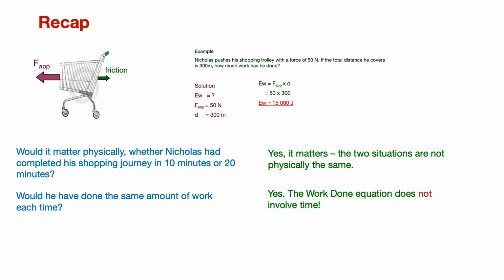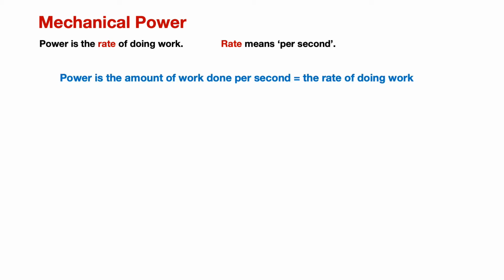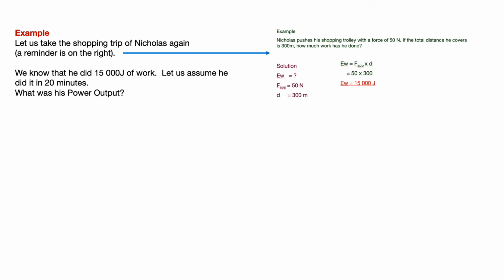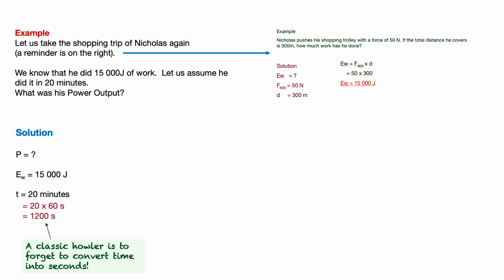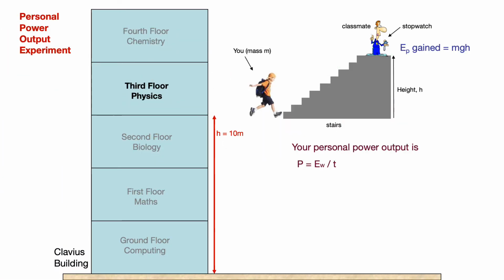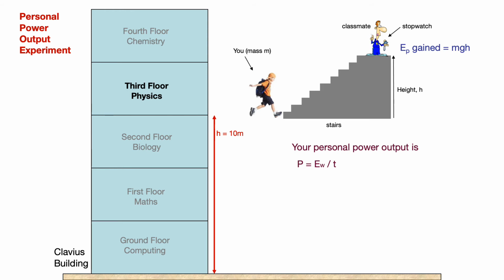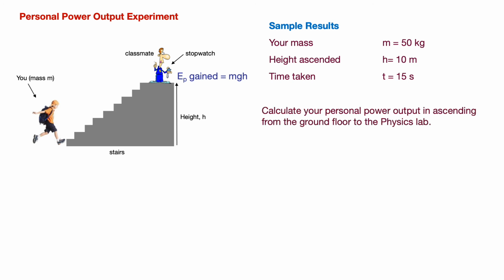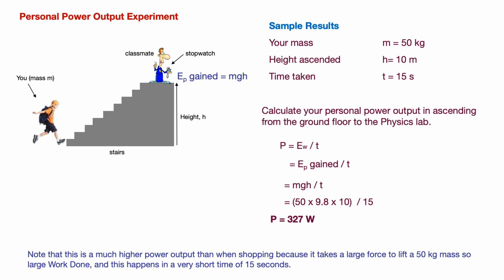N5 3.4 Work & Mechanical Energy Lesson 3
Mechanical Power